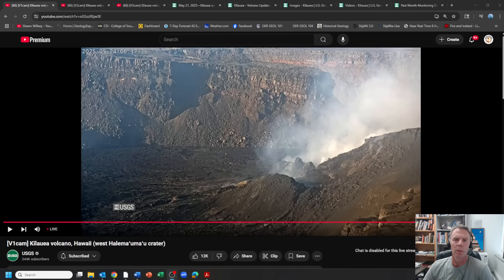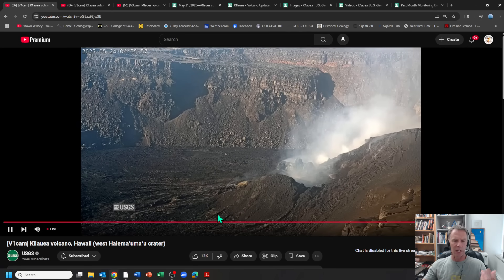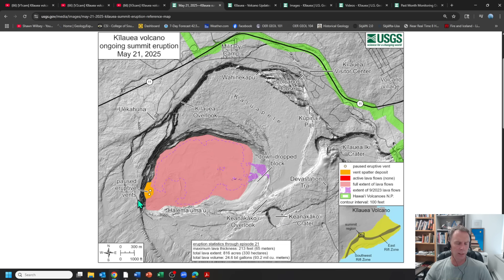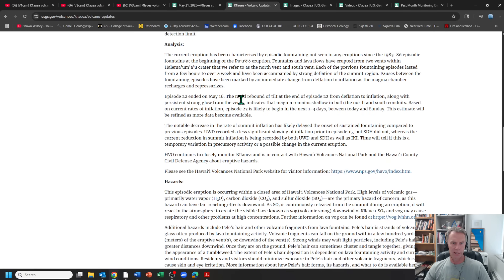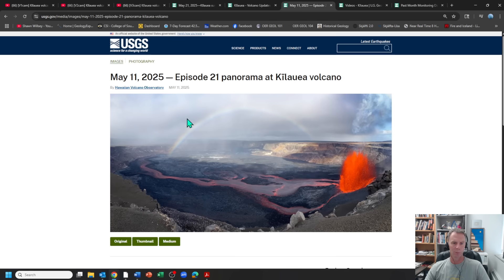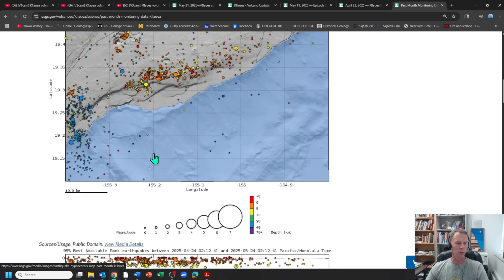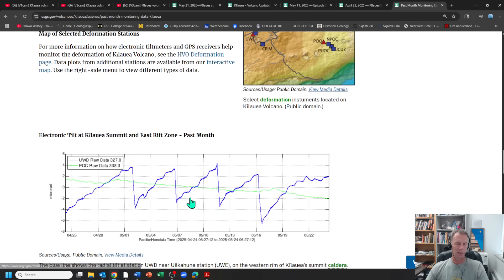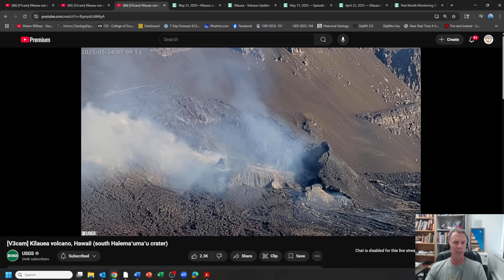Kilauea Volcano Continues To Impress With Lava Fountains: Geologist Analysis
Geology professor Shawn Willsey provides an update on the recent eruptive episodes at Hawaii's Kilauea volcano along with a look at the latest data.

or a good ol' fashioned check to:
Shawn Willsey
148 Blue Lakes Blvd N